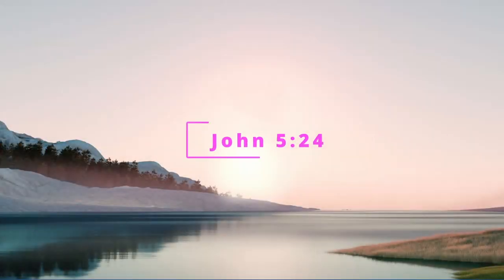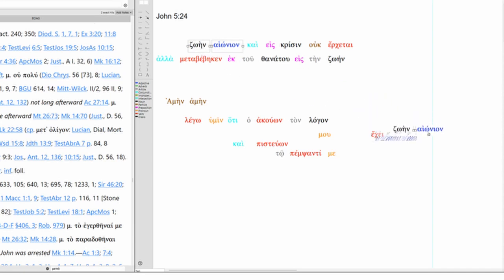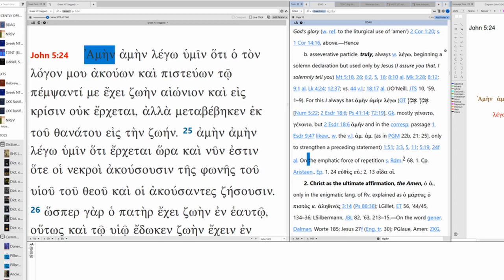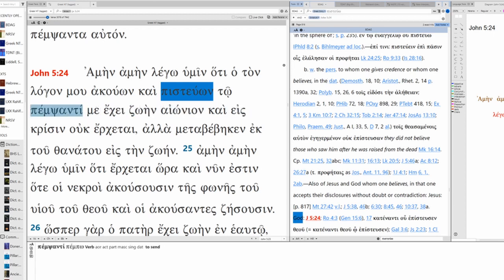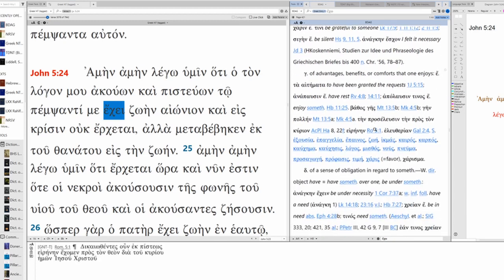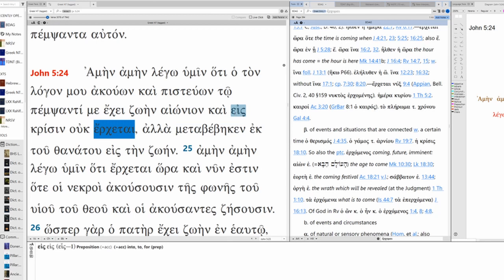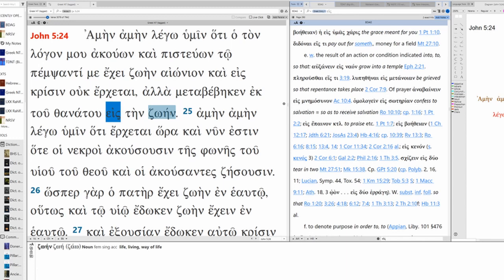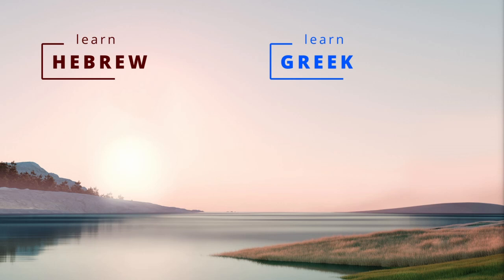John 5:24 | Bible translations explained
"Truly, truly I say to you that the one who hears my word and believes in the one who sent me has everlasting life and is not coming into judgment, but he has passed on from death into life" (John 5:24, my translation).